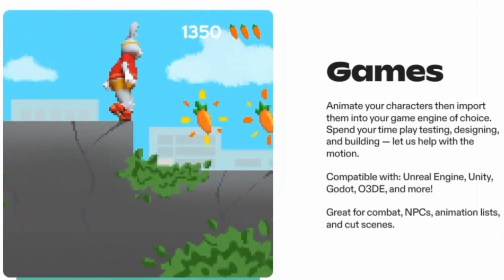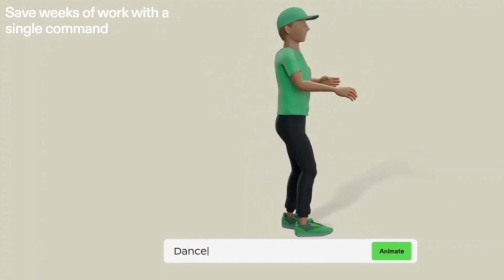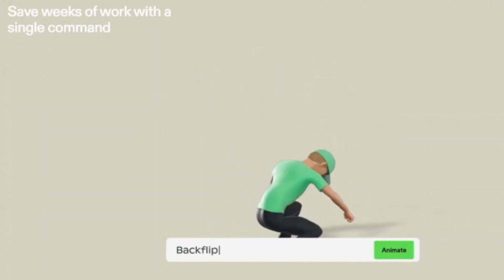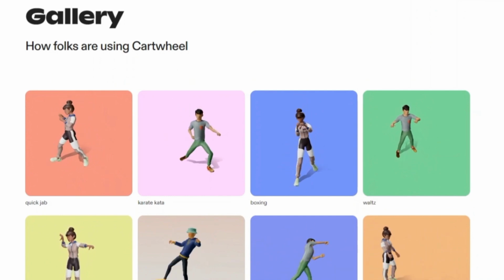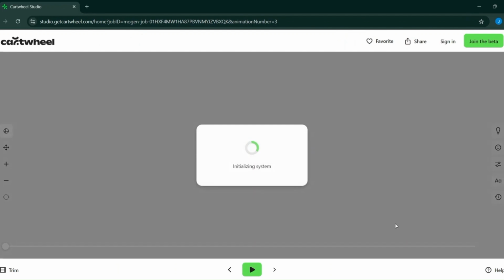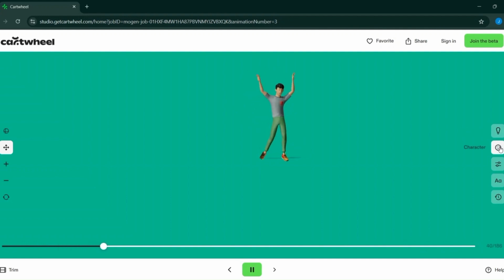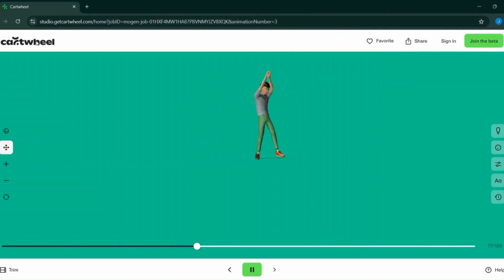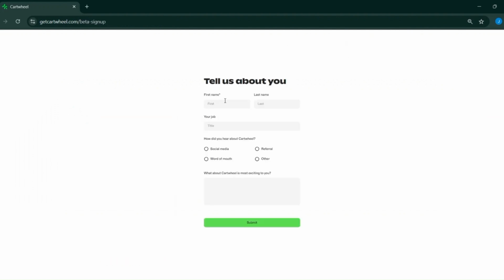Cartwheel Review | Create Stunning Character Animations with Text - Easy & Powerful Animation Tool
Welcome back, Ideaplex family! 🎉 In today's video, we're diving into the exciting world of Cartwheel, a revolutionary text-to-animation platform. If you've ever dreamed of bringing your written ideas to life through dynamic animations, this tool is for you! Cartwheel allows users to generate complete character animations simply by inputting text.

It's compatible with popular programs like Blender and Unity, making it versatile for various applications, including video games, ads, and social media content.

Throughout this video, we'll explore Cartwheel's key features, including its intuitive interface, editing capabilities, and the broad range of animation styles it offers. We’ll also discuss who can benefit most from this tool, whether you're a content creator, game developer, or just someone with a passion for storytelling.

Get ready for a hands-on demo where we'll create an animation from scratch, showcasing the ease and efficiency of Cartwheel.

Try Cartwheel today and share your creations with us using